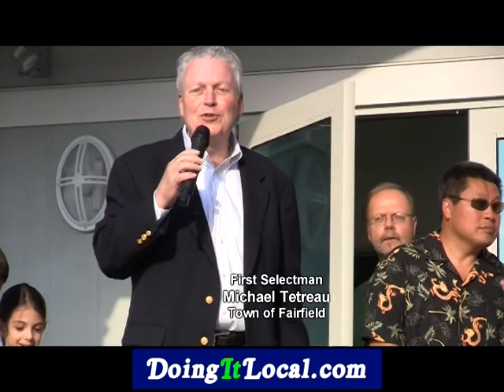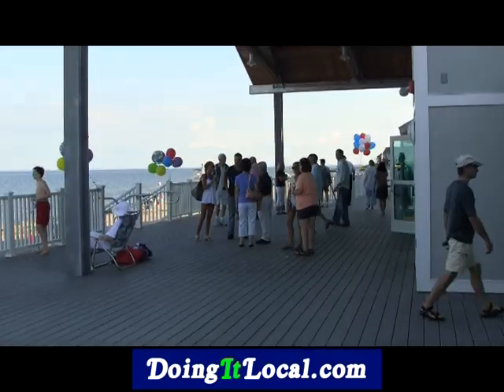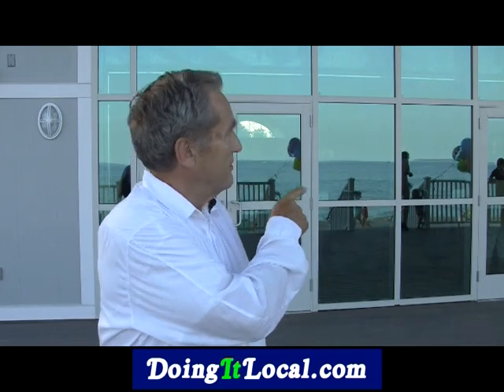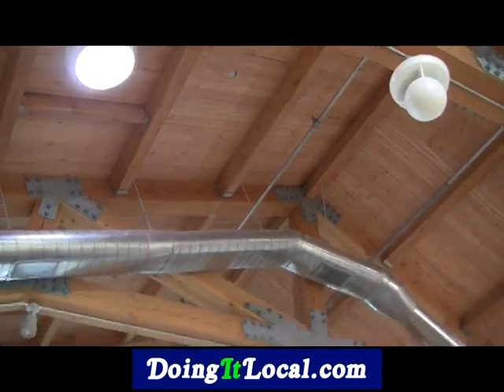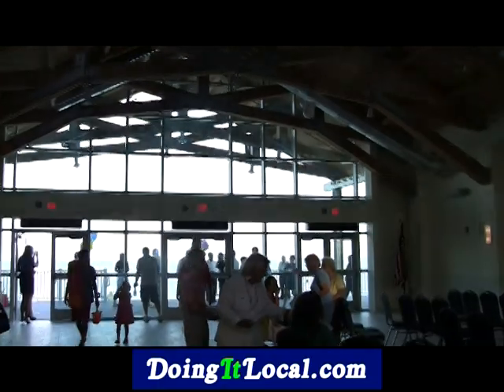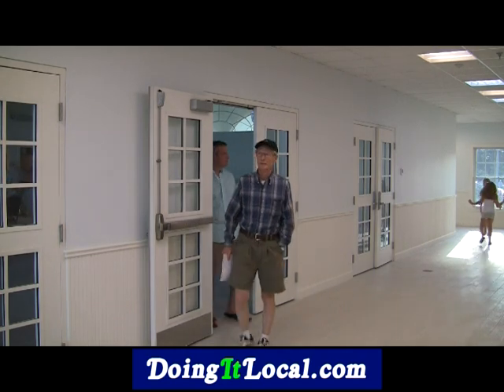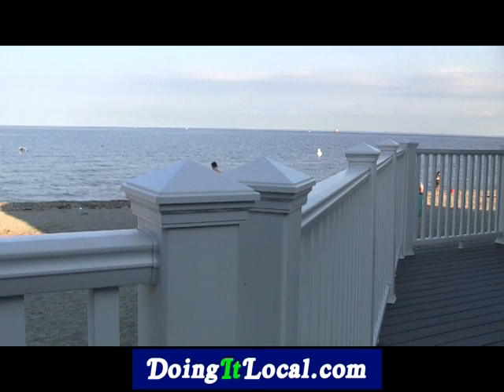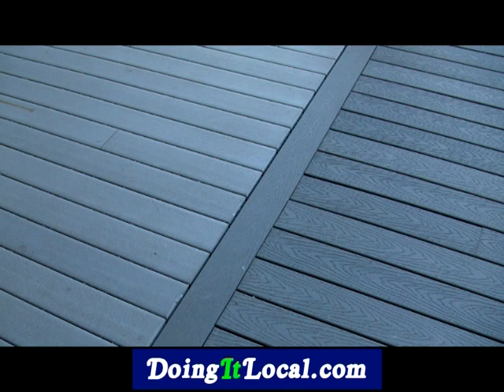Ribbon Cutting at Penfield Pavilion Fairfield, CT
All the snowstorms Fairfield endured only delayed the construction of a new Pavilion at Jennings Beach.  A new banquet facility complete with kitchen as well as heated bathrooms during the winter make this a great addition to Penfield Beach.